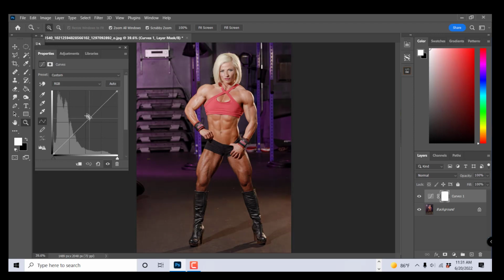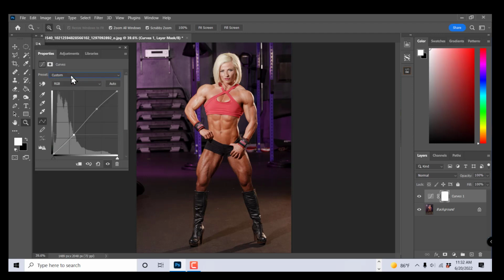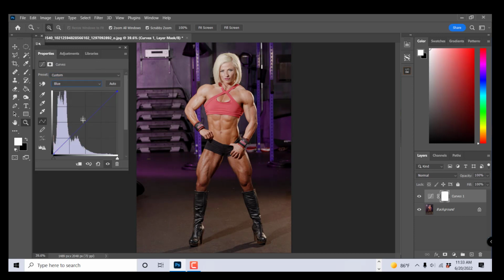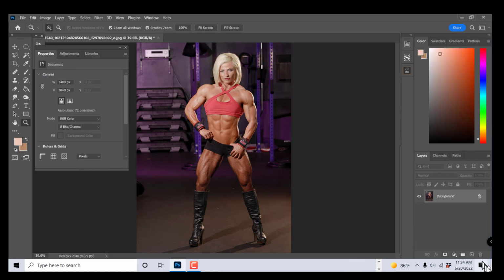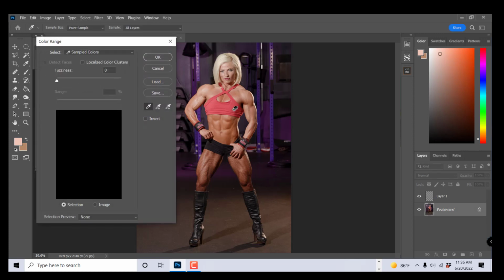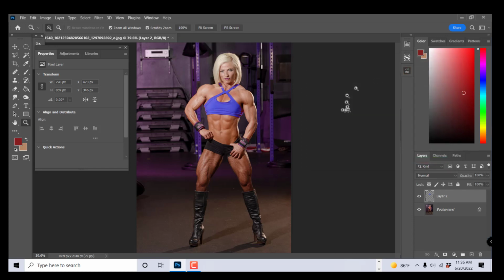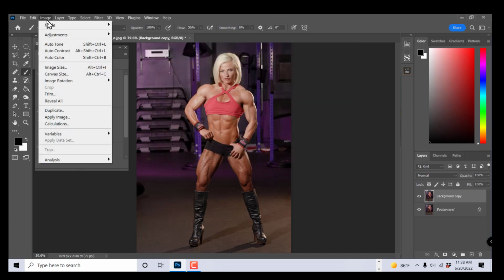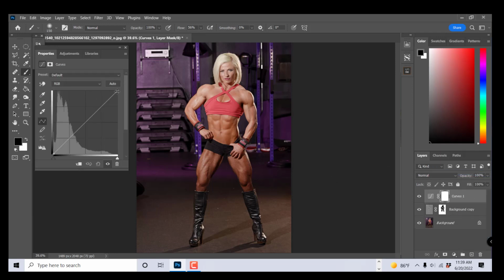QUICK ADJUSTMENTS IN PS